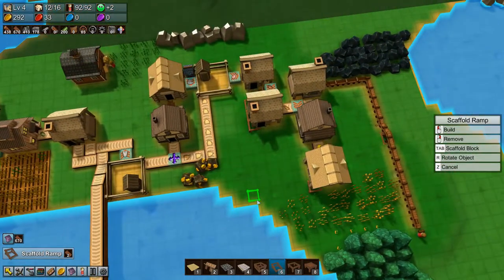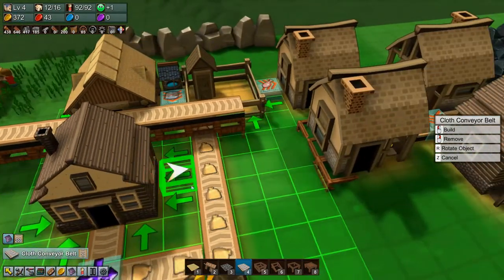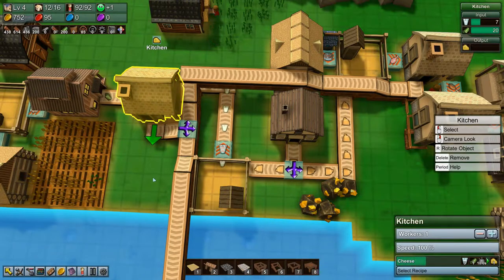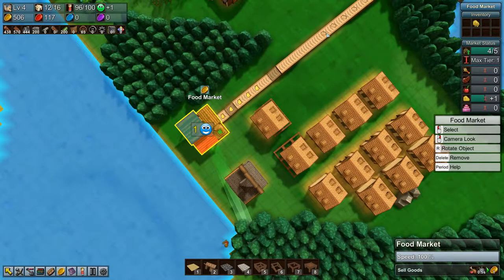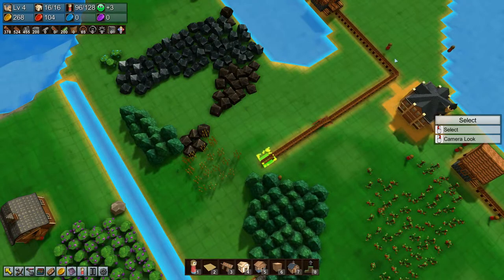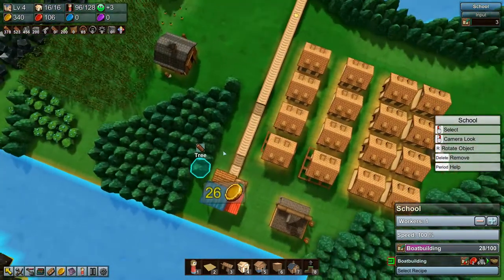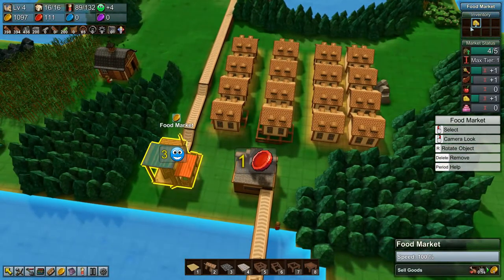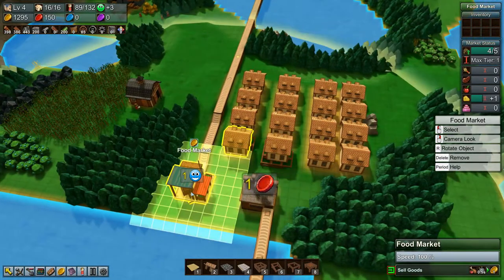Lets Play Factory Town S2 Ep6 - Realizing Something is Wrong!